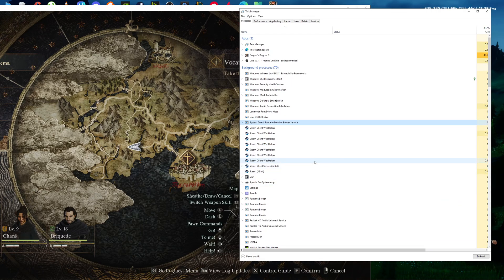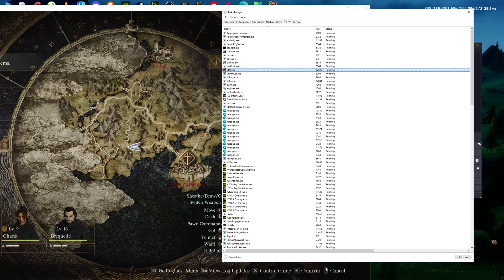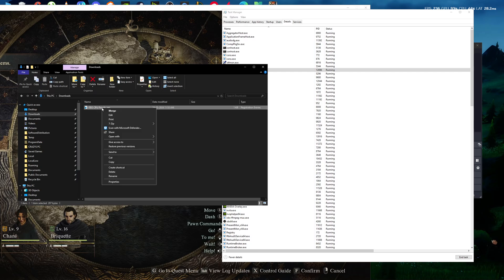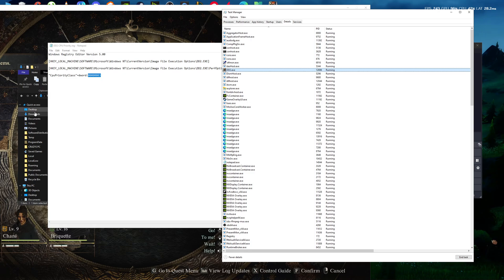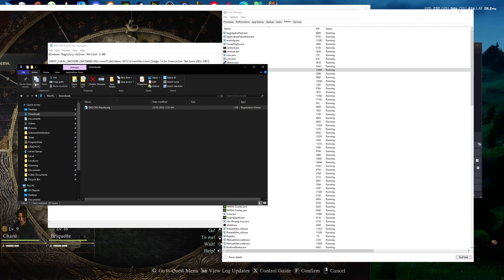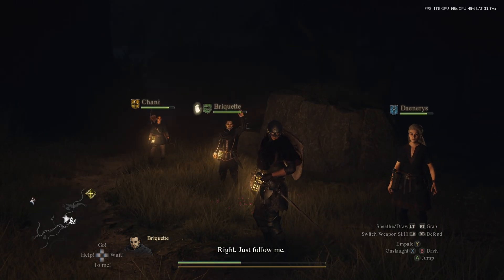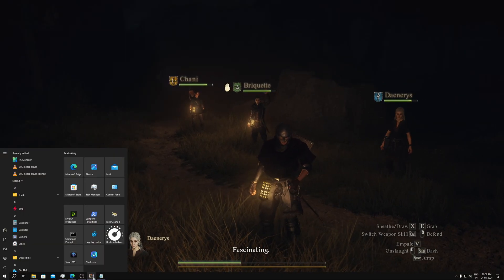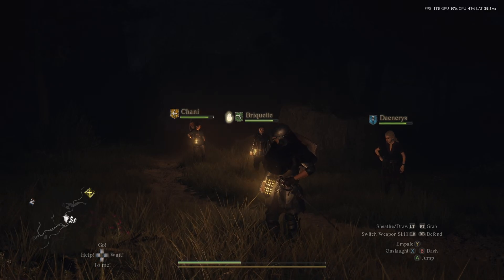Dragon's Dogma 2, CPU Performance Improve, Stutter & FPS Fix, DD2 CPU Priority fix.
Dragon's Dogma 2, Improve CPU performance, CPU Fps Fix, how to gain FPS, CPU priority mod.

Actually, I created the mod in nexus mods feel free to download the file at nexus

HIRE MY PAWN

Guys, Please Hire my Pawn, in Dragon's dogma 2, she is a mage, with Kindred inclination, and chirurgeon speciation, a perfect combo to both help you and heal you.

Pawn ID: R3Q6CV5DIFSC

Pawn Name: Daenerys

What I can Guarantee you guys? well, these are the possible scenario Due to Different CPU'S which you guys have.

1. Guarantee 5 - 10 fps in Cities and Towns and Outside for most people.

2. Guarantee 1 - 2 fps in Cities and Towns and Outside for some people.

3. Can't Guarantee any fps gain for some people, but I can Guarantee Reduced Stuttering.

THINGS TO MAKE SURE

1.make sure no application is running, chrome, edge, discord, whatever it may be, check system tray at the bottom right and close all apps in it,

2. check task manager and close CPU consuming apps,

3. works best with no apps is running beside dragons' dogma 2

4. works best with DLSS Frame Gen mod but RTX 4000 series is required for frame gen mod (not this mod).

5. Restart your freaking pc after applying the mod

Installation:

1. Extract the Archive

2. Double click the File and Press Run

3. Press "Yes" when Prompt

RESTART YOUR PC FOR CHANGES TO APPLY

Uninstallation

Uploaded a file for uninstall, Please RUN IT AS ADMIN

or do it manually?

1. Open regedit ( Type regedit in the search bar on the taskbar, then select Registry)

2. navigate to [HKEY_LOCAL_MACHINE\SOFTWARE\Microsoft\Windows NT\CurrentVersion\Image File Execution Options\DD2.EXE\PerfOptions]

3. delete d word file called "CpuPriorityClass" on the right-hand side, simple.

tags

DD2 CPU Priority Mod,
Dragon's Dogma 2: Improve CPU performance: CPU Fps Fix,
CPU fix,
how to gain FPS,
plus 10 to 15 fps increase,
city fps,
dragons dogma,
increase fps,
fps +,
mod,
CPU mod,
CPU Priority Mod,
Dragon's Dogma 2,
Dragon's Dogma 2: CPU Performance MOD: CPU Fps Fix mod,
Stutter & FPS Fix,